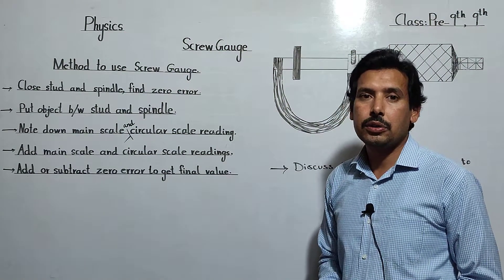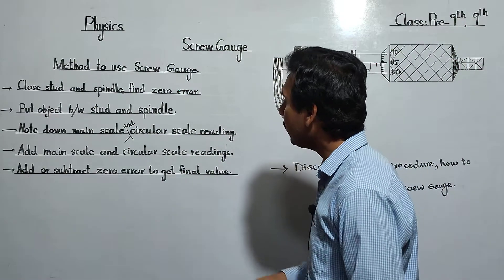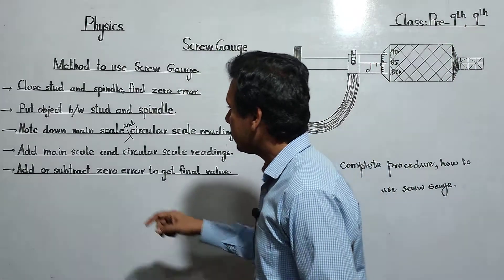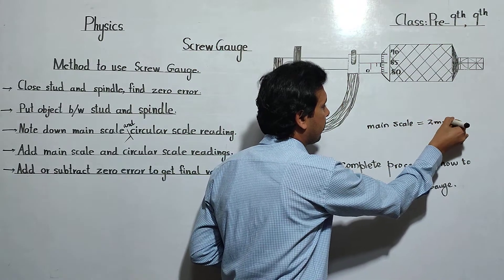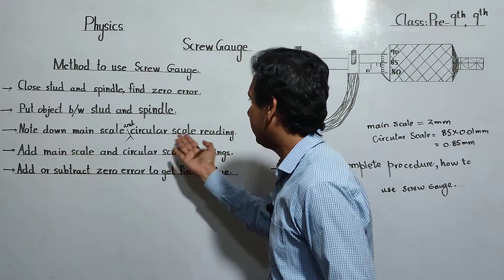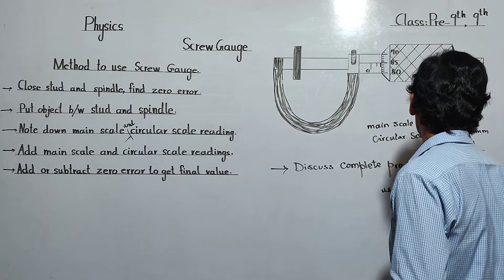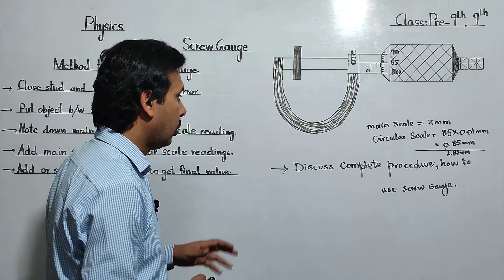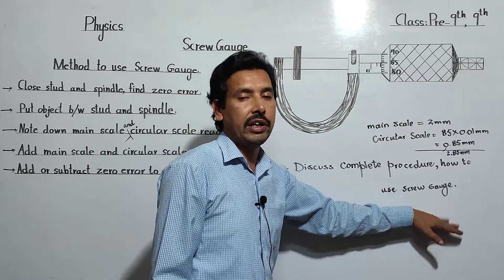Physics | Pre 9th Unit 1| class 9th& Pre-9th || how to use screw gauge|| 6 may 2021